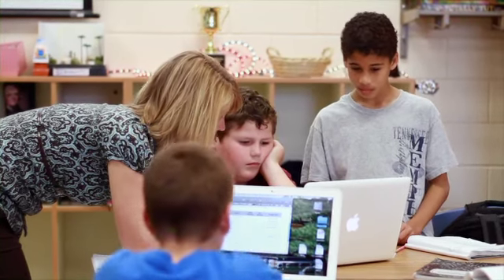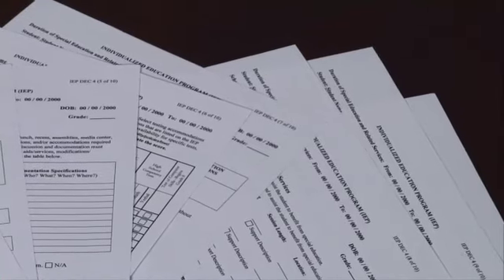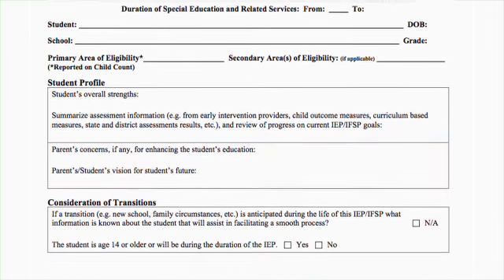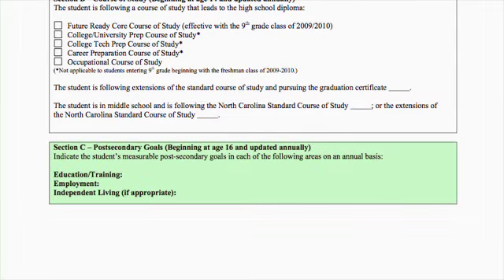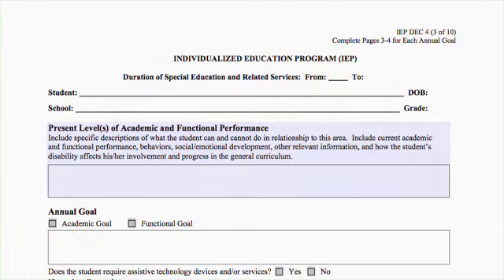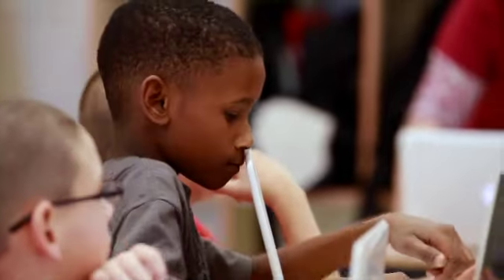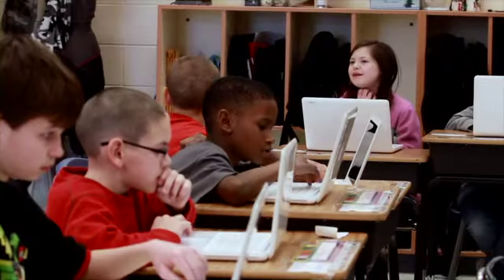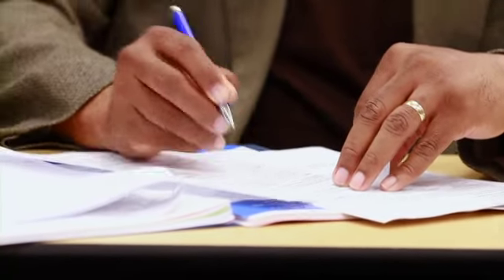The IEP Team Process: Chapter 3 - What's Included in the IEP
During your child's IEP meeting, the IEP Team (including you), will discuss your child's academic and functional strengths and needs in great detail.  Using Information from the discussion, the IEP Team will create a written Individualized Education Program (IEP) for your child.